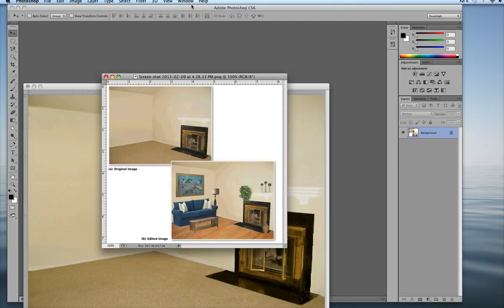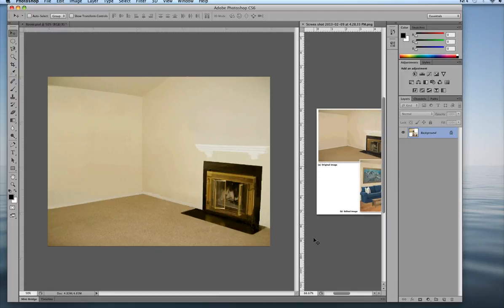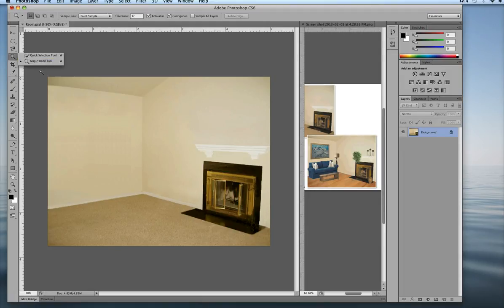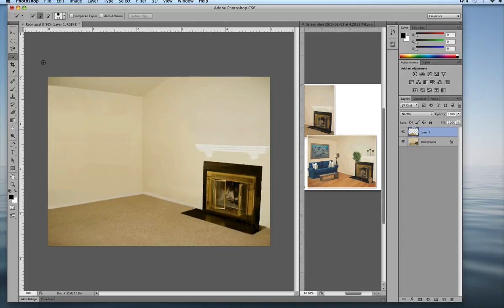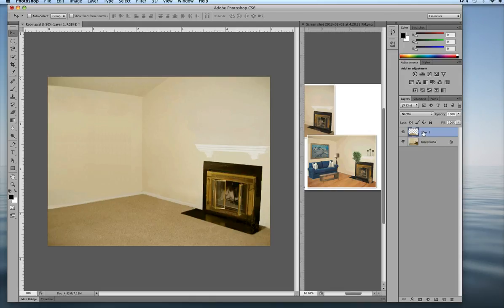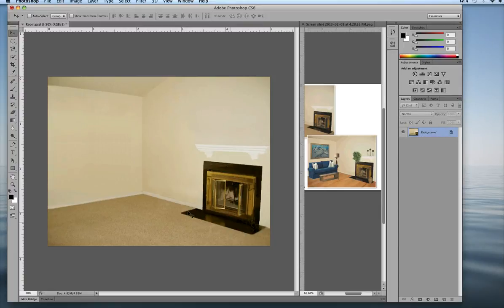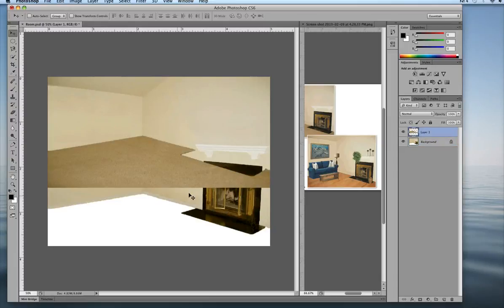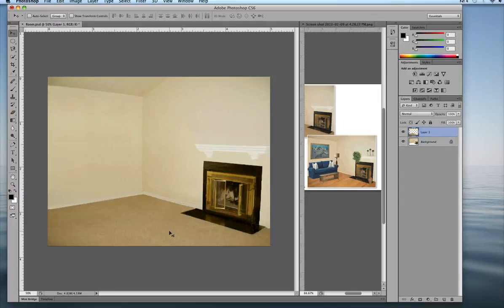Screencast by rkiely from Screenr.com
Video2 {Chpt.3 Working with Layers} What is a layer? Copying a selection and pasting it into a new layer